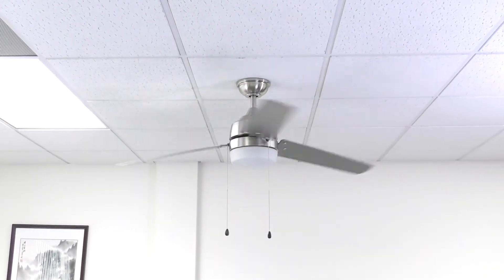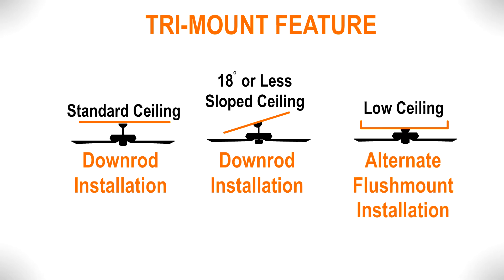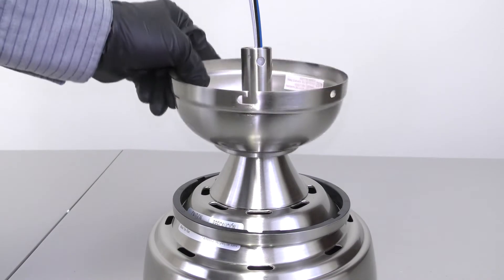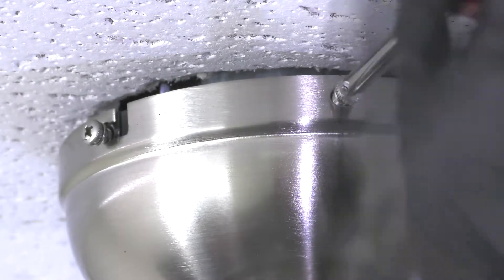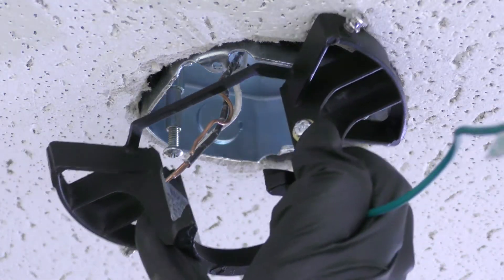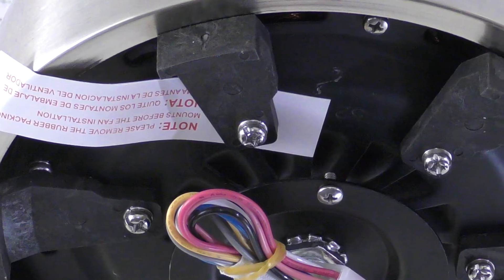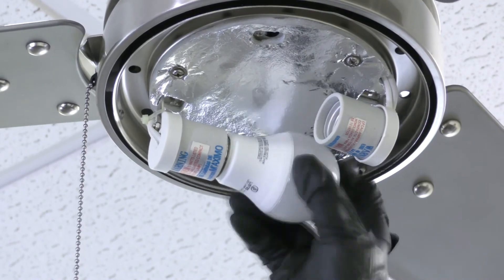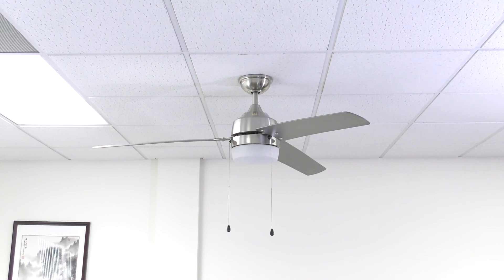60" Carrington (LED) Ceiling Fan Installation Guide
How to install the 60" Carrington (LED) Ceiling Fan
Home Depot "Home Decorators Collection"

Downrod Installation: 1:57
Electrical Connections (Downrod): 5:22
Flushmount Installation: 5:22
Electrical Connections (Flushmount): 6:43
Fan Blade Installation: 7:53
Light Kit Installation: 8:45
Fan Operation: 10:05